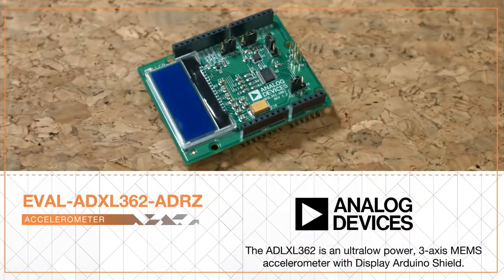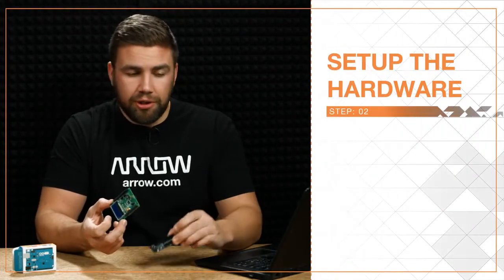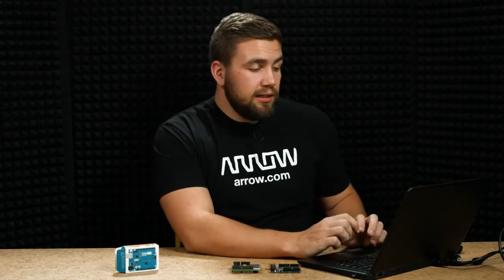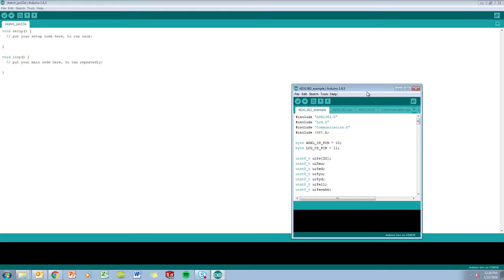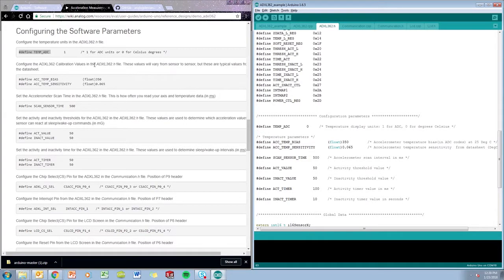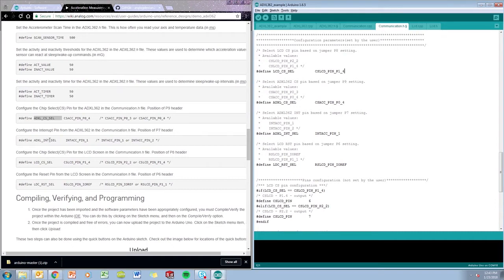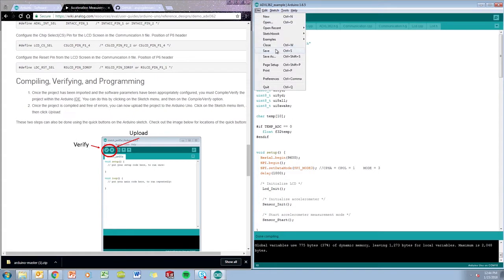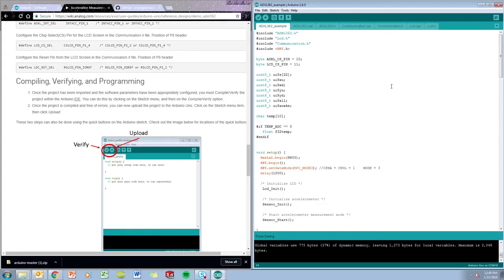How to Use Your Arduino Board and Analog Devices Accelerometer Shield